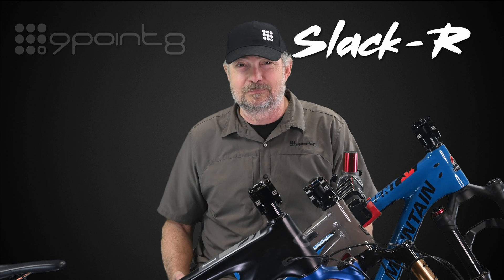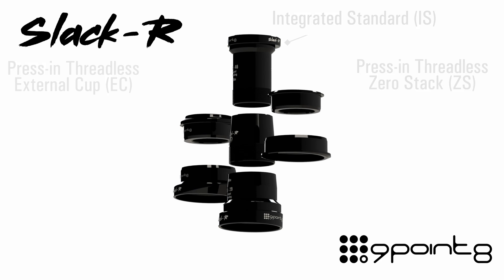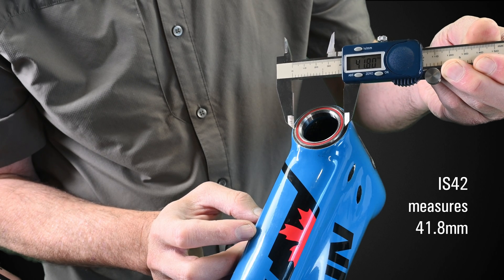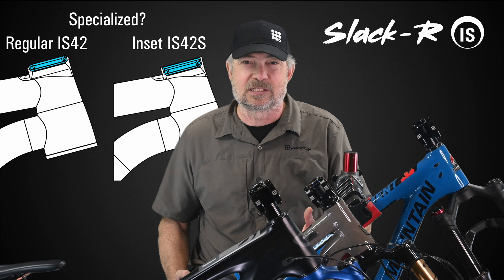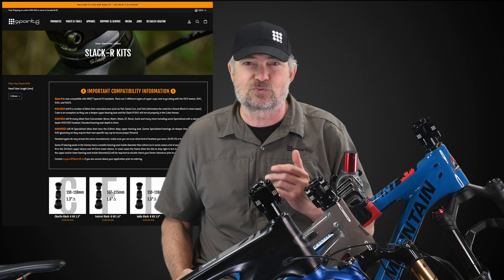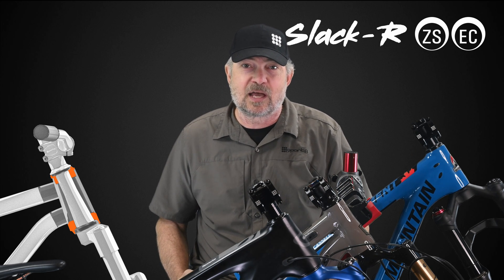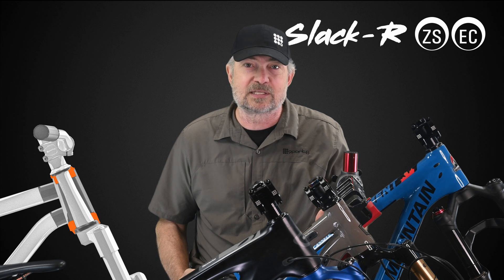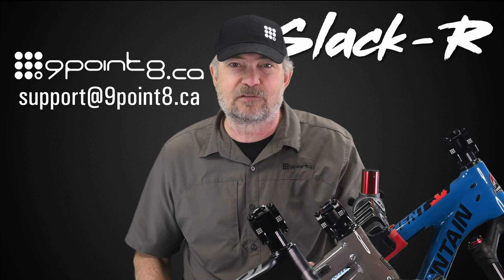9point8 Slack-R: Which Angle Set Fits Your Bike? IS/ZS/EC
Slack-R lets you change your Head Tube Angle (HTA) on most bikes.

Slack-R IS is for IS41/IS52 or IS42/IS52 headsets

Slack-R ZS/EC is for press fit headsets with upper 44mm diameter and lower 49mm or 56mm diameter cups